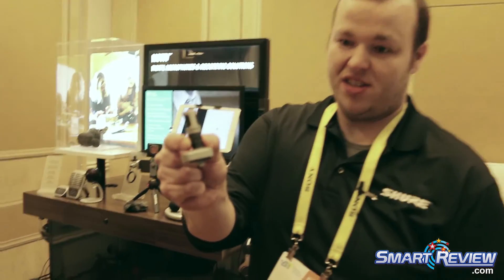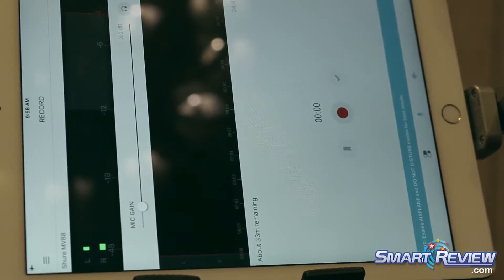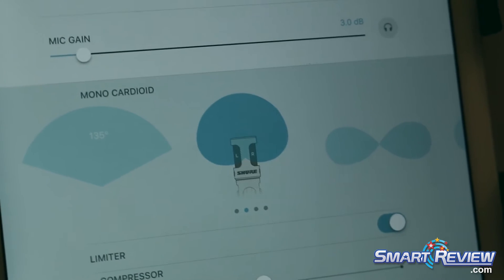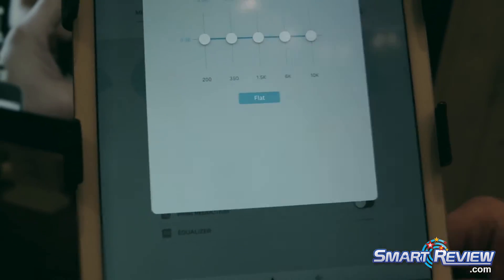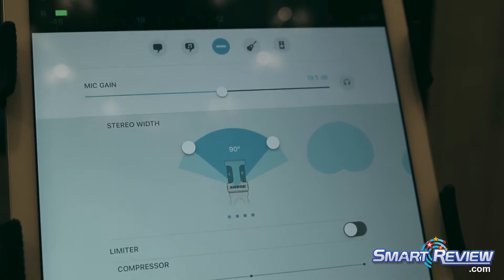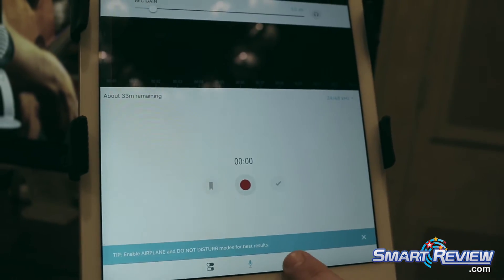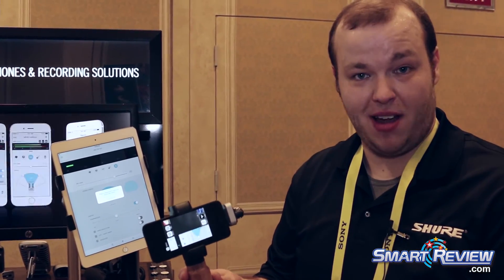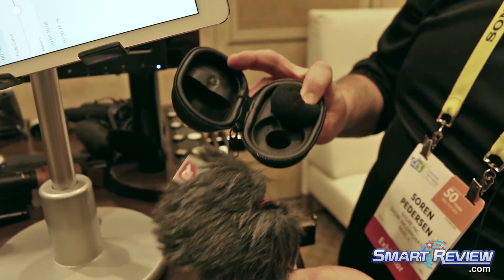CES 2017 | Shure MV88 Stereo Microphone for iPhone iPad | Lightning Connector | SmartReview.com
SmartReview.com attended the Consumer Electronics Show (CES 2017)  and saw the new Shure MV88 Stereo microphone for IOS devices, such as an iPhone or iPad.   It connects to using your lightning connector.  The microphone articulates to point in the direction you desire.  High quality audio to go with the high quality video.

The microphone settings can be set with a free APP from Shure.

Video from SmartReview.com